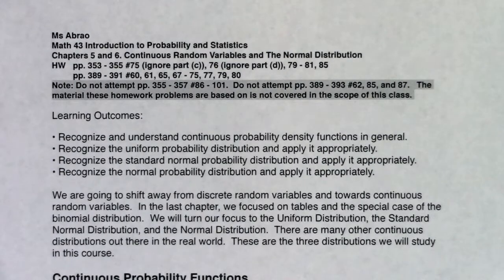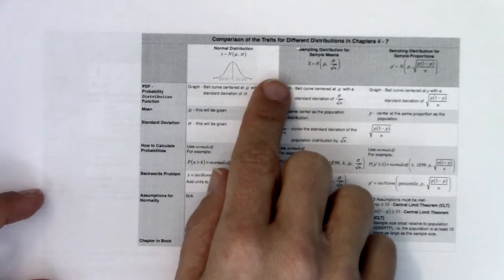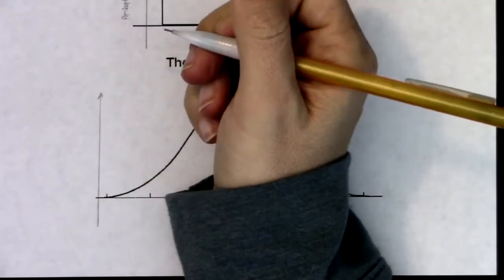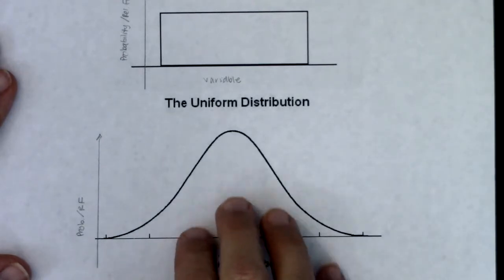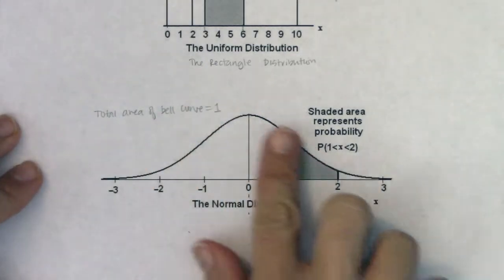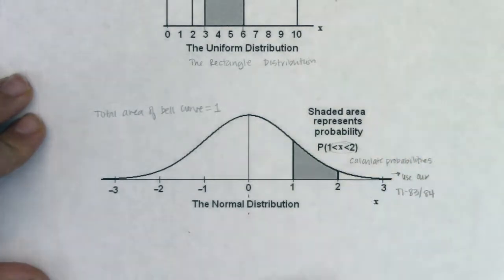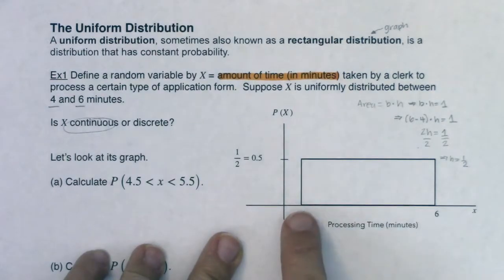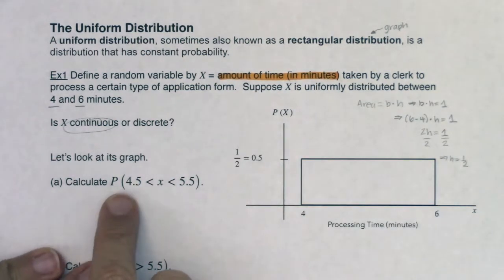Math 43 Chapters 5 and 6 Ex 1